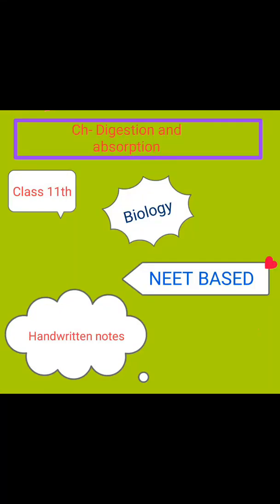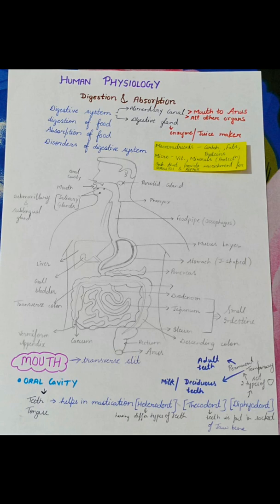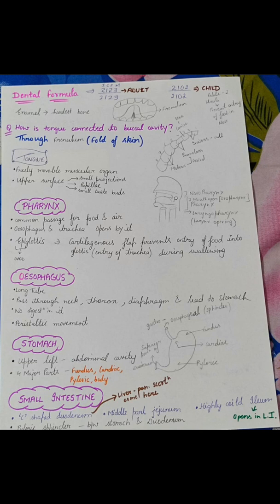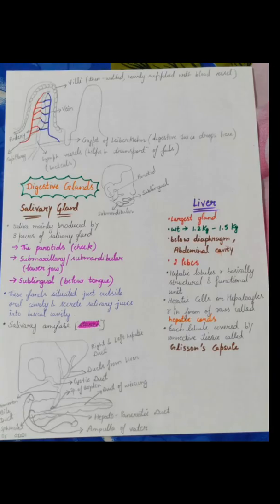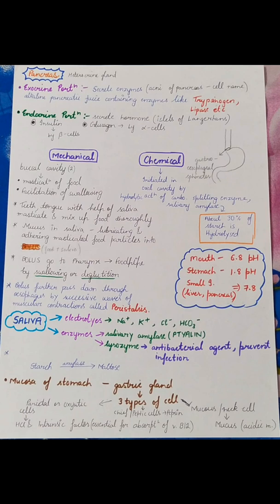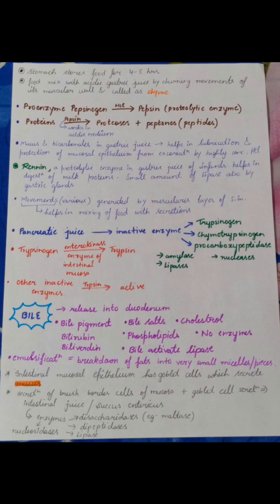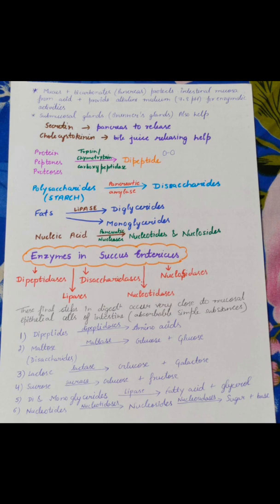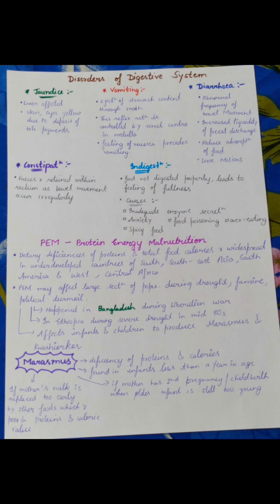Handwritten notes class 11th digestion and absorption ncert NEET BASED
BIOLOGY📒📒📙📙📗📗📚📓📖
Hey  guys , in this video u are provided with handwritten notes 📑📜 of 📔 CHAPTER :-  DIGESTION AND ABSORPTION , CLASS 10TH
 ✳️✳️✳️✳️✳️NEET BASED NCERT NOTES✳️✳️✳️✳️✳️

KEEP LEARNING